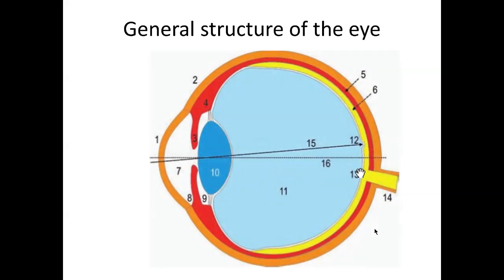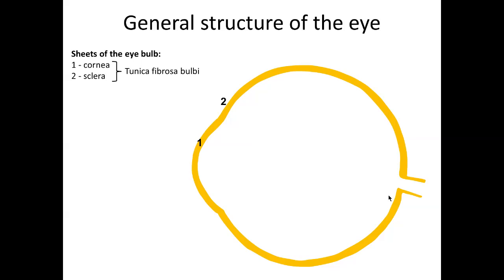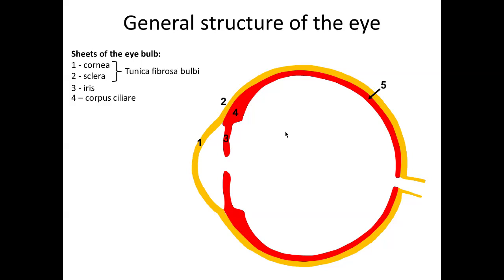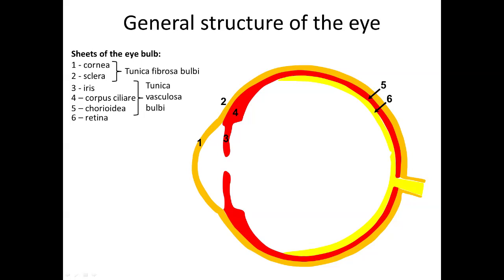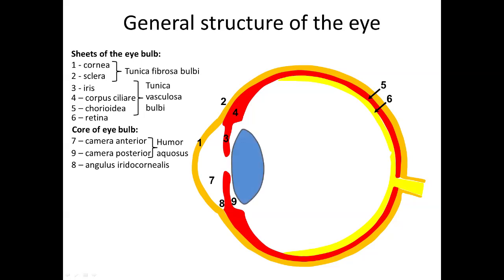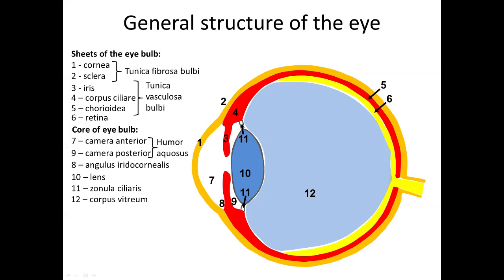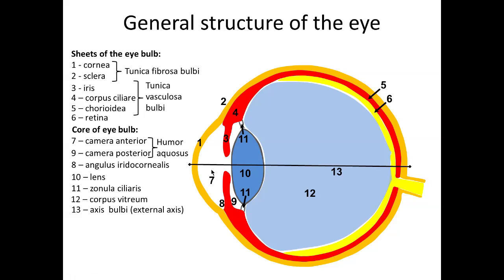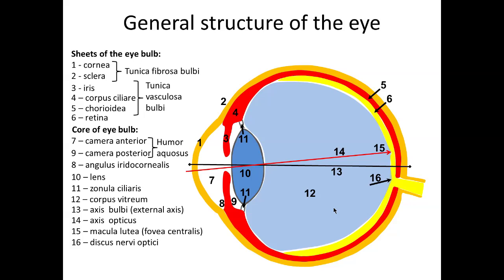Clinical anatomy of the eye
Human Anatomy lecture for medical students of  Immanuel Kant Baltic Federal University (Kaliningrad, RUSSIA). Recorded 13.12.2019.
Изранов,izranov, анатомия человека, БФУ им. И.Канта, БФУ, Балтийский Федеральный Университет, IKBFU, Immanuel Kant Baltic Federal University, Human Anatomy, Anatomy lecture